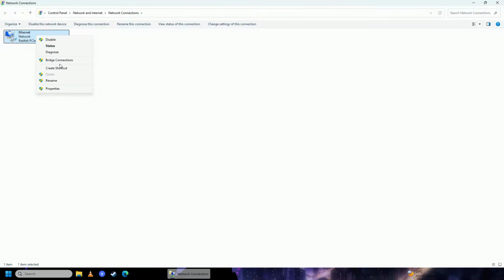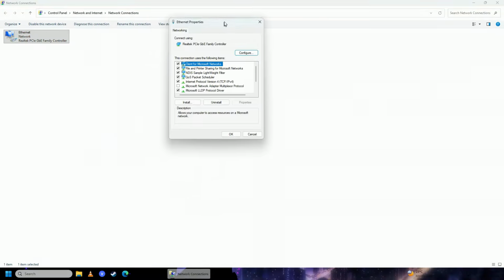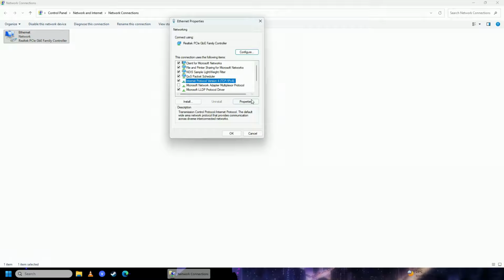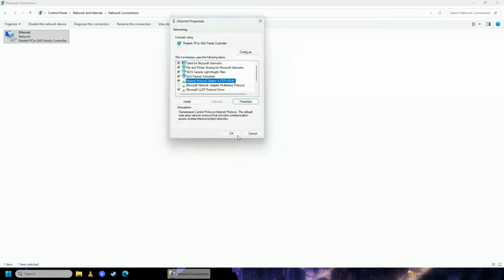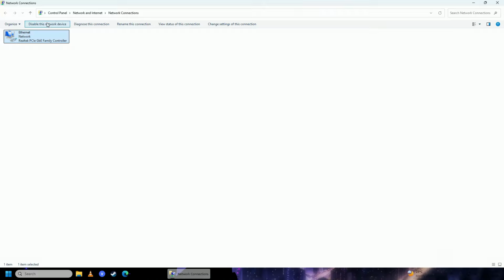How to FIX Riot Games No Internet Found (2026 FIX)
The *No internet found* error in Riot Games clients (VALORANT, League of Legends) indicates a network connectivity failure, even if your internet is working. This 2026 FIX guide provides steps to restore the client's connection to Riot servers.

*FIXing Riot Games no internet found error.*
*Solving Riot Client network detection failures.*
*Stopping firewall or antivirus blocking Riot services.*
*Ending corrupted Riot Client network configuration errors.*
*Solving DNS or proxy configuration errors.*

First, run the Riot Client as an administrator. Restart your router and modem to refresh your network connection. Check the official Riot Games service status page to rule out server-side outages.

If the error persists, configure your firewall. Add *RiotClientServices.exe*, *RiotClientUx.exe*, and your game's executable (like *VALORANT-Win64-Shipping.exe*) as exceptions in Windows Firewall and your third-party antivirus.

Flush your DNS cache and renew your IP address using Command Prompt (`ipconfig /flushdns`, `ipconfig /renew`). Temporarily disable any VPN, proxy, or network filtering software. For a final fix, repair or reinstall the Riot Client. Follow these steps to resolve the no internet error.

- TutoVersity